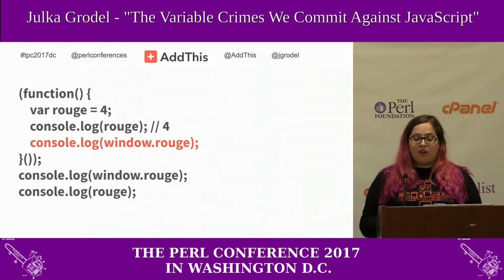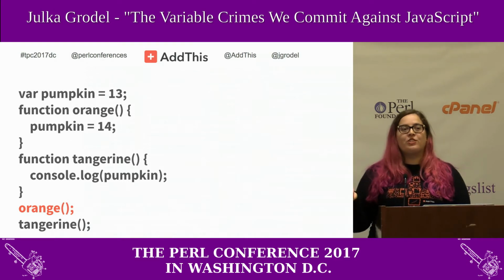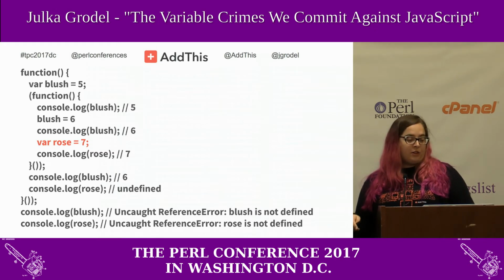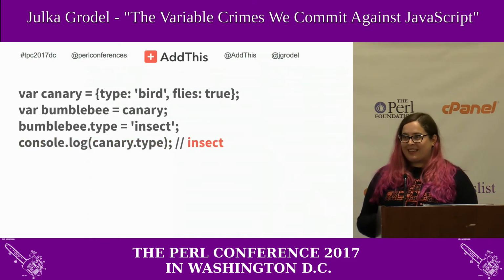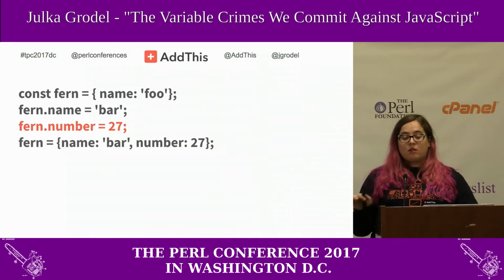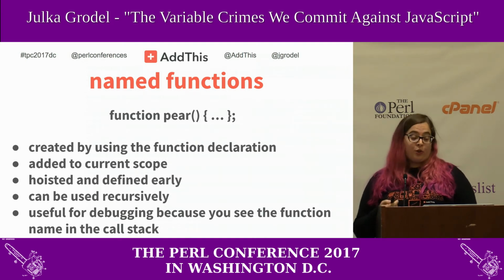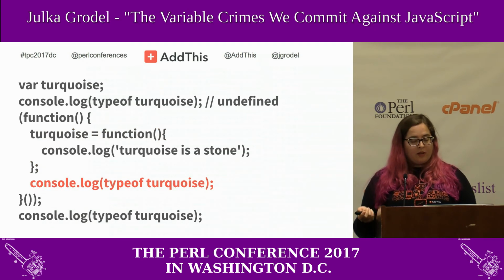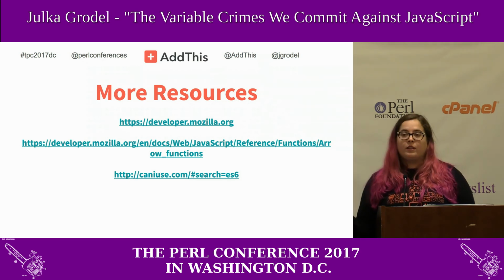Julka Grodel - "The Variable Crimes We Commit Against JavaScript"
Have you ever put a value into a JavaScript variable, and then been unable to use it where you needed it? Or created it and unintentionally overridden something you thought wouldn't be affected? JavaScript has an unusual way of handling where variables are available, we call this "where" a scope. In this talk, we'll go over how JavaScript variables 'bubble' up into higher scopes, how to restrict them to just where you want them, and how this affects variables in your functions.

Julka Grodel is a Senior Software Engineer at AddThis and has worked professionally in web development for over 10 years. She is passionate about writing easily maintainable and extendable code and is on a mission to make it simple to use AddThis' social tools on single page apps and within a dynamic DOM. Julka spends most of her time on open source projects integrating AddThis tools for various JavaScript frameworks & content management systems. When not working, she spends her time volunteering with the Junior League, in a pilates studio, or doting over her blind cat Batman and his BFF Robin.